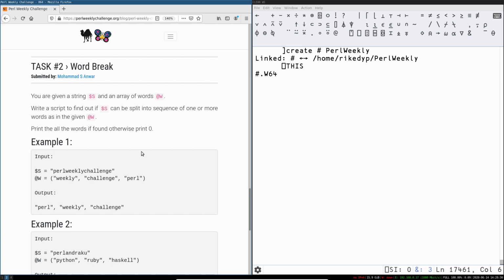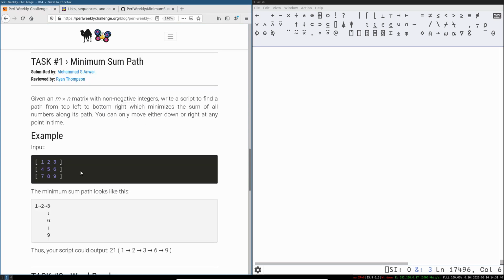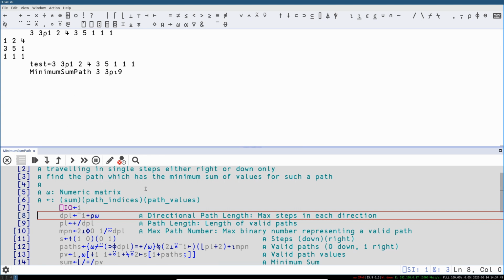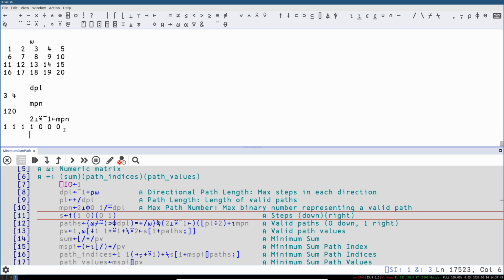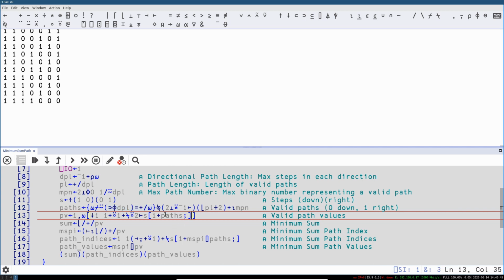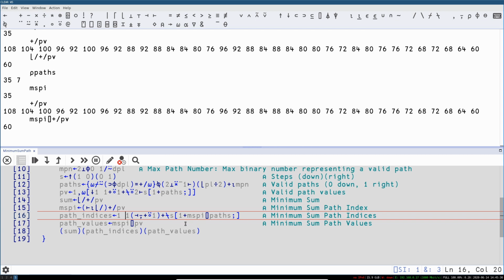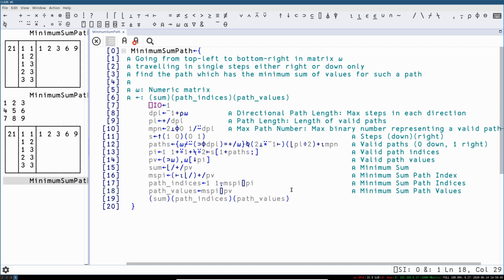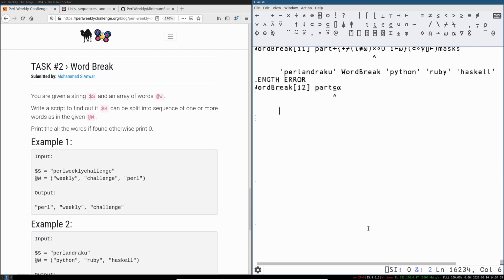Perl Weekly Challenge, Week 64 - Solution in APL (Minimum Sum Path)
Going over and cleaning up my solution to task #1 of week 64 of the Perl Weekly Challenge